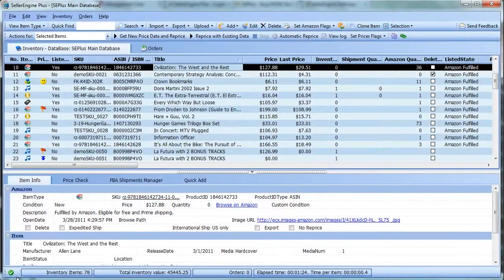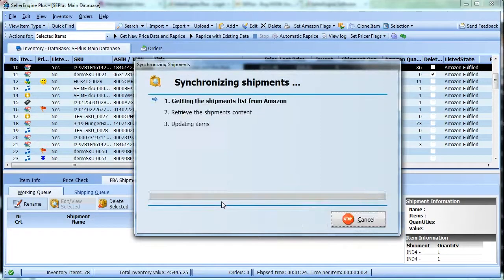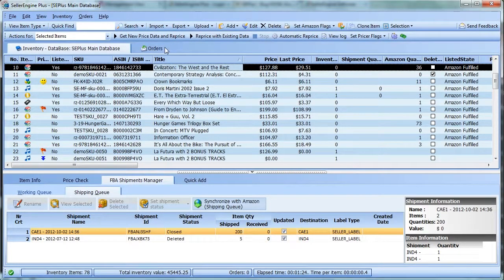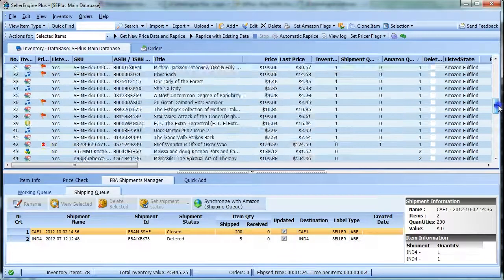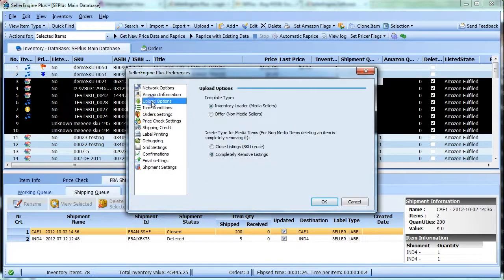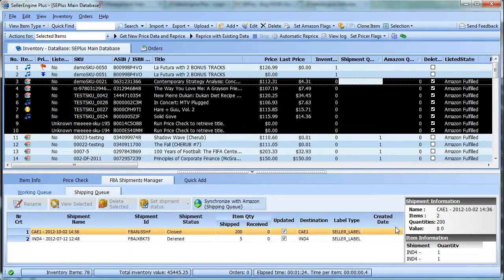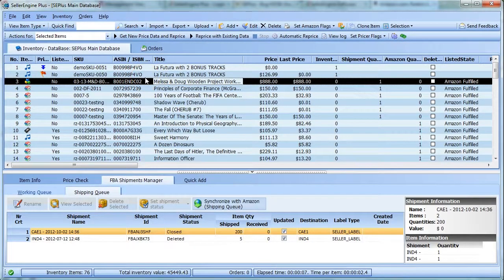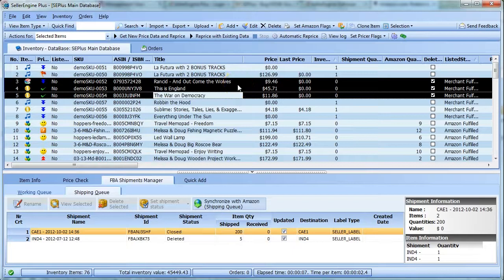SellerEngine Plus: Deleting Zero Quantity Items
Vali guides you through managing your zero quantity items from the inventory database and removing sold listings.